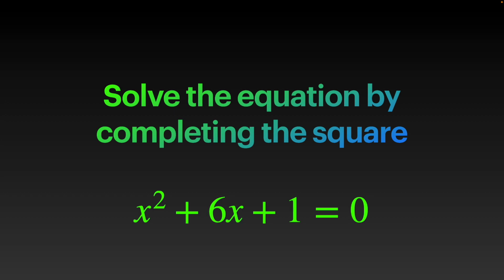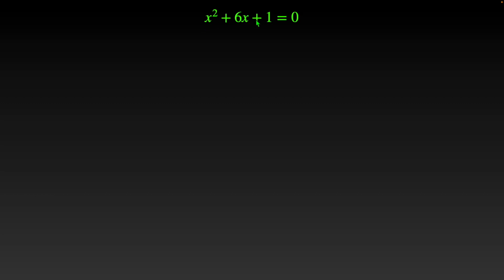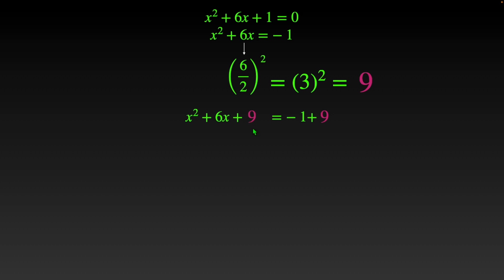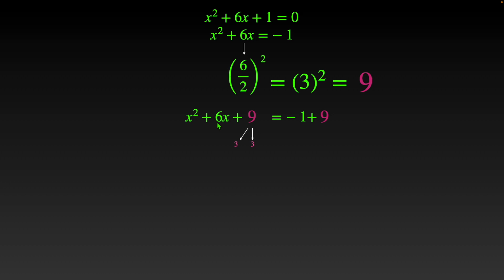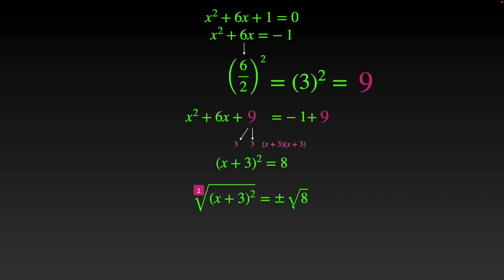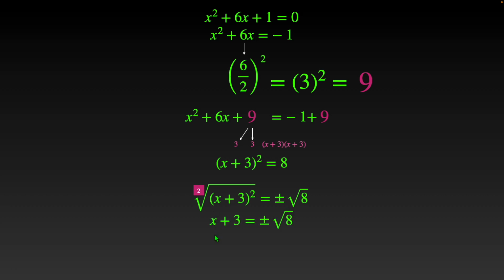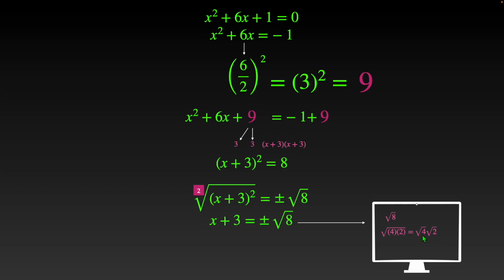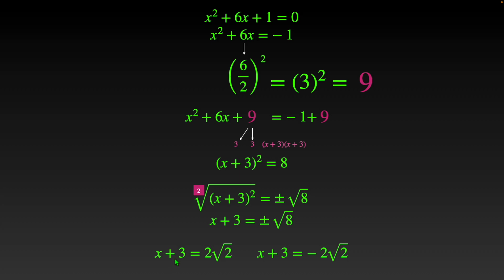Solving equation by completing the square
How to solve a quadratic equation by completing the square. Step-by-step detailed explanation with how to factor. Common topics in Algebra and Precalculus.